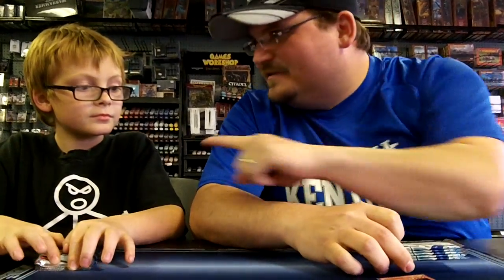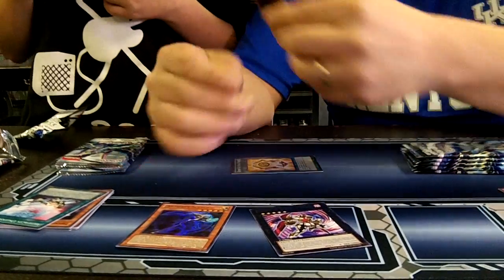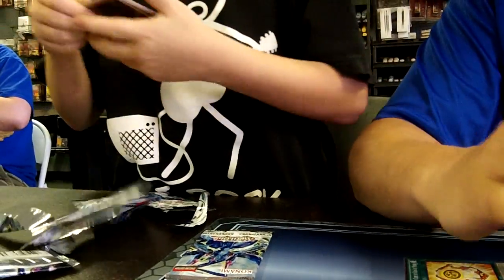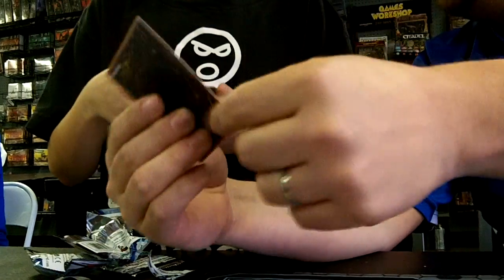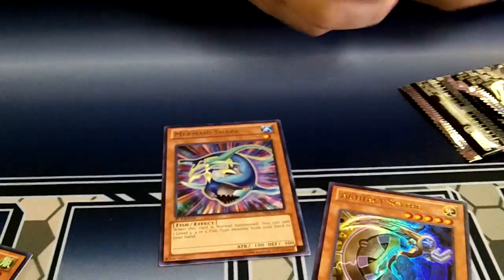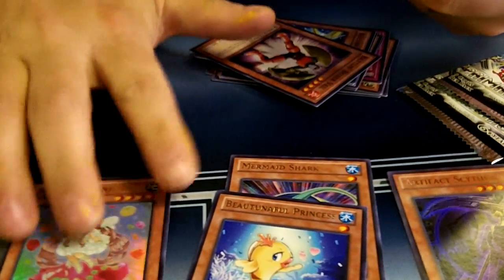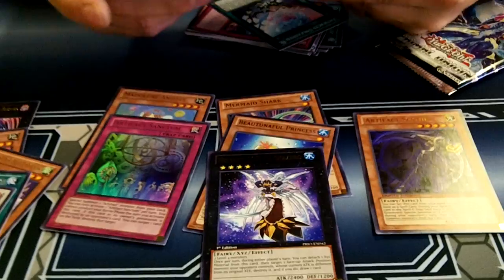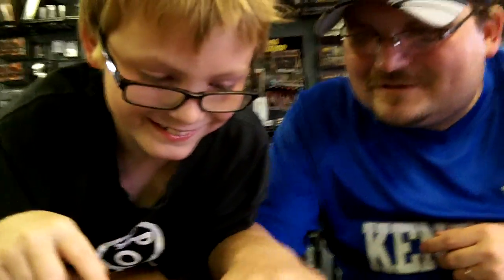YuGiOh Primal Origin Sneak Peek opening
YGO articles